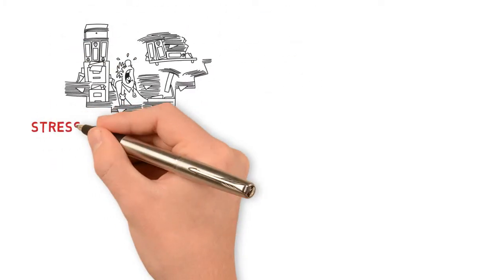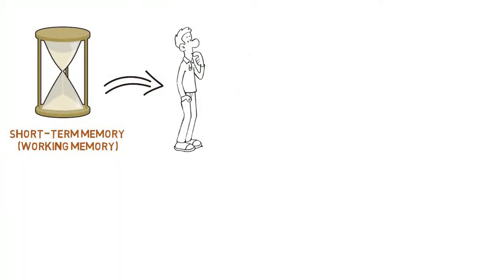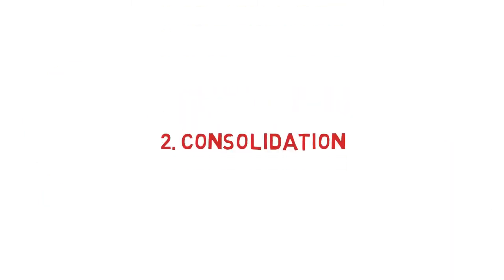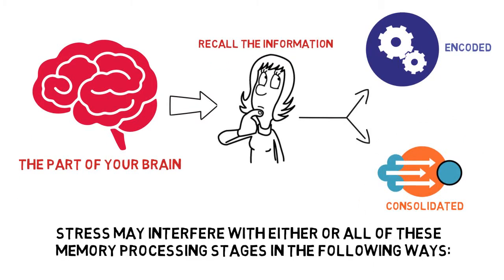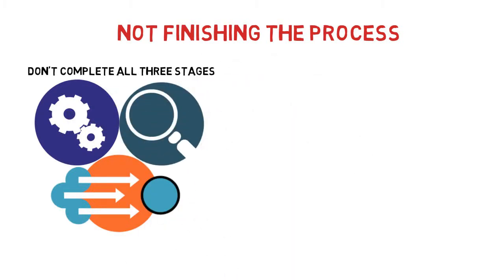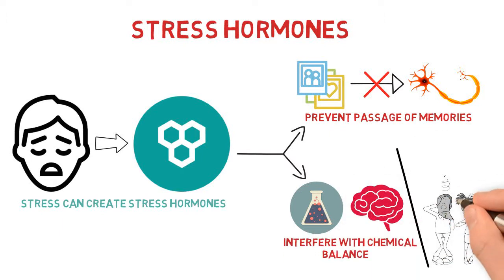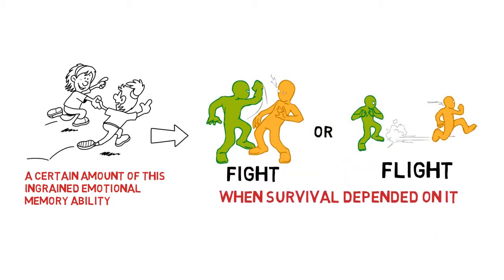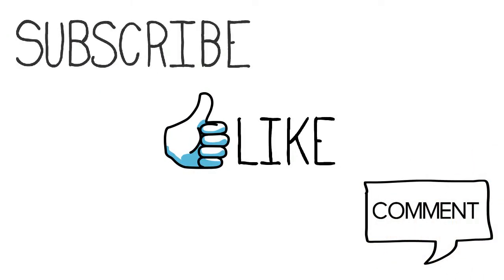Can Stress Affect Your Memory And Focus? - Why Stress Isn't Always Bad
A few questions I get asked all the time are 'can stress affect your memory', 'does stress make your memory worse' & 'is stress bad for your brain'

► To get your FREE mastering memory Ebook which will help you learn some powerful memory improvement tips to help you combat stress induced forgetfulness, head over

Well, there are certain aspects of it which certainly can have a negative impact on your brain and memory. But surprisingly, there are some positive effects of stress on your memory.

The memory works by processing information we acquire through the pathways of the brain. We can retain and recall experiences and things we’ve learned in the past through the neural pathways.

A certain amount of stress can actually be good for you – especially when it’s involved with emotions. You can probably remember some traumatic event that happened in your life because it was an emotional experience and your brain recorded every detail.
We’re born with a certain amount of this ingrained emotional memory ability because of the “fight or flight” response we had to develop early on, when survival depended on it. Think about the stress in your own life and how it may be affecting your memory recall.